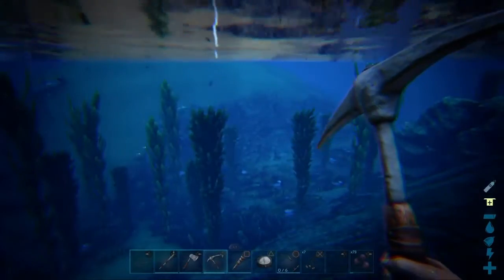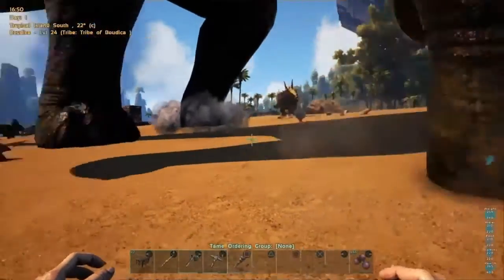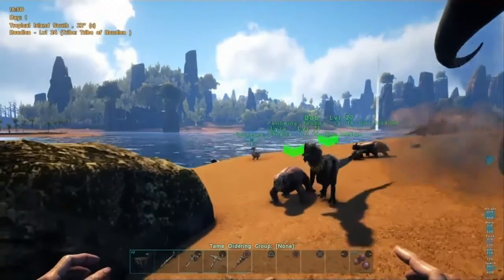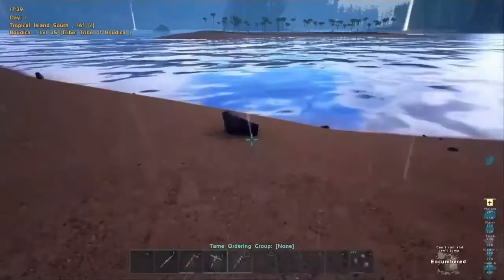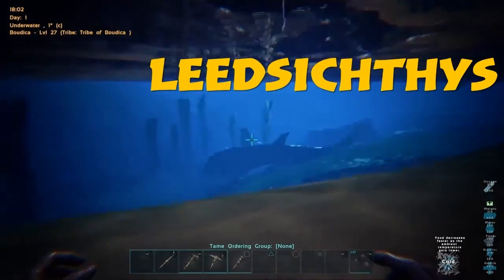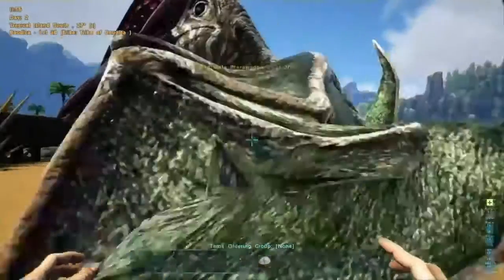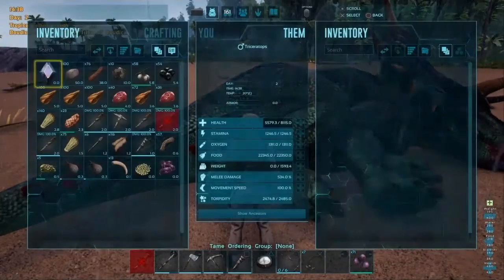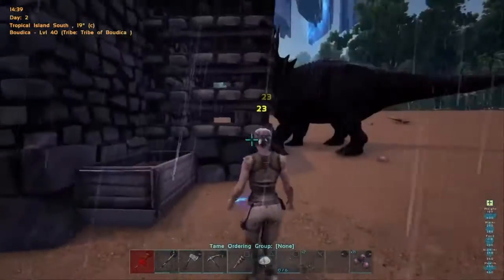Dancing the Trike Tango *